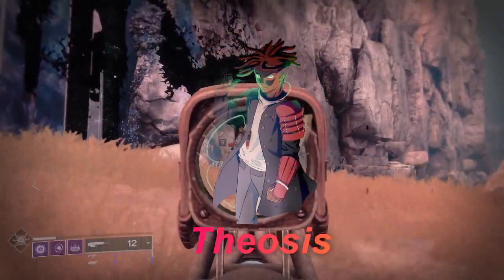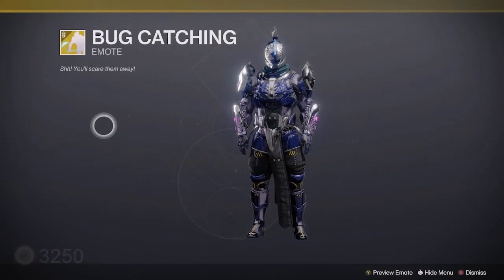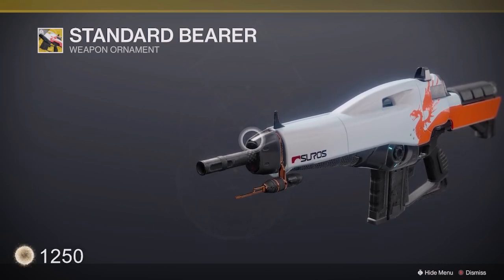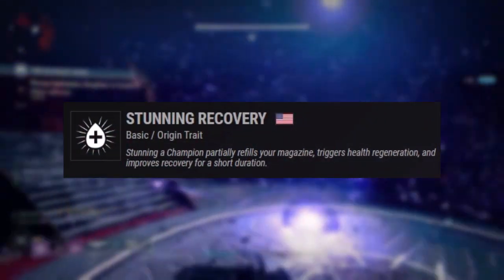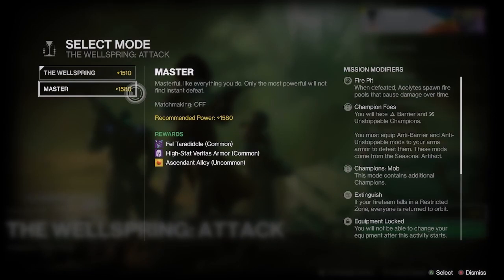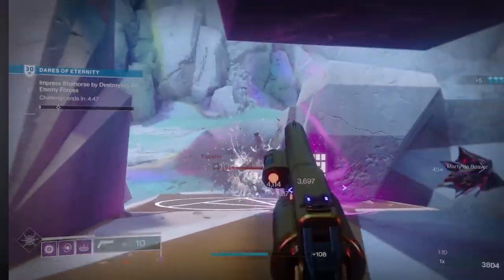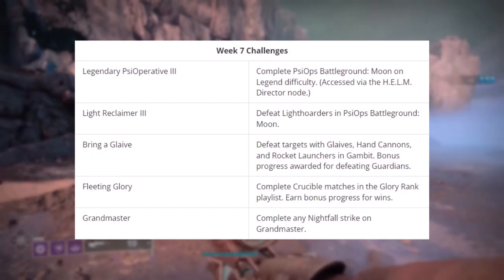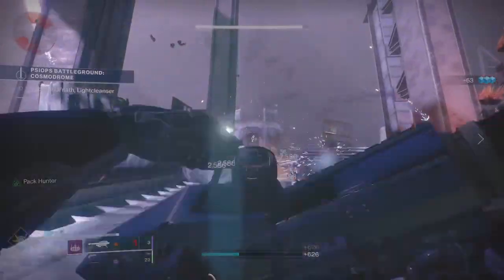Weekly Reset !!! (April5) | Eververse, Vanguard, Crucible, Raid & More | Destiny 2 WitchQueen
Here's a quick review for the weekly reset in Destiny 2!